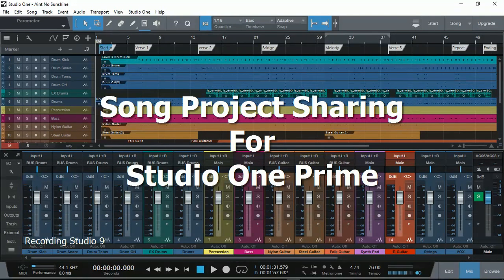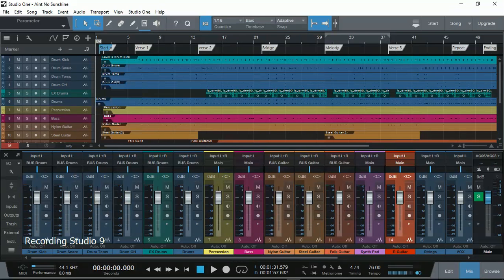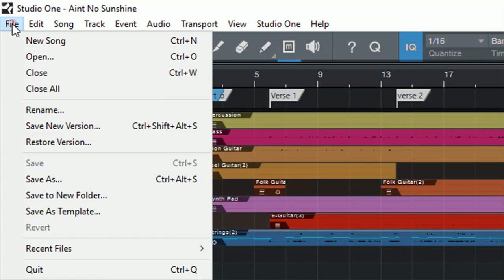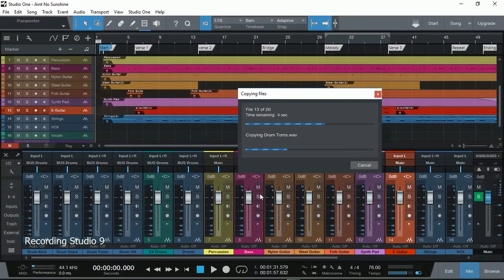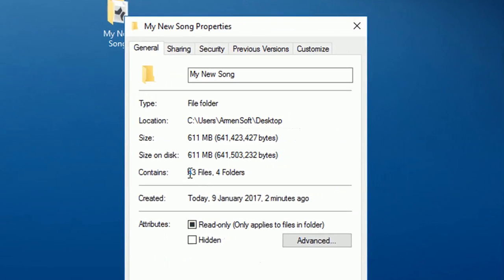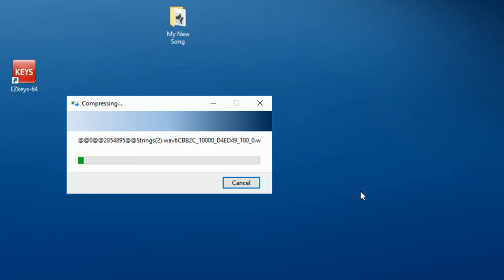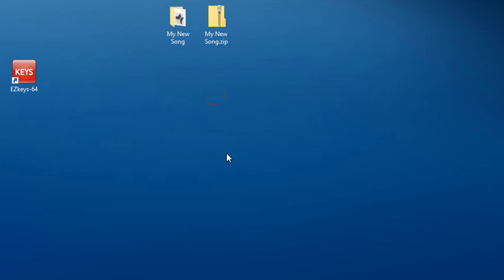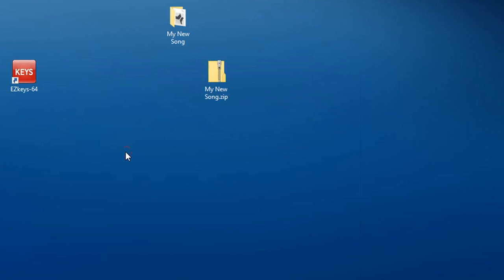Collaborating A Song Project with PreSonus Studio One V3 Prime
Sharing is Caring. Find out how a simple way to share your Studio One V3 Prime song projects with fellow members.